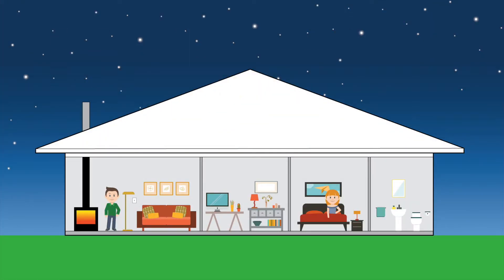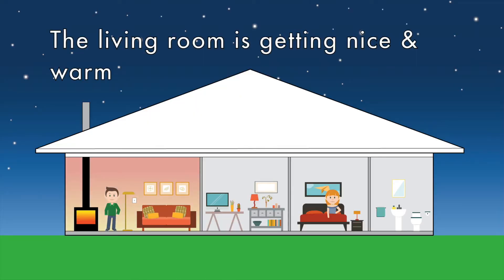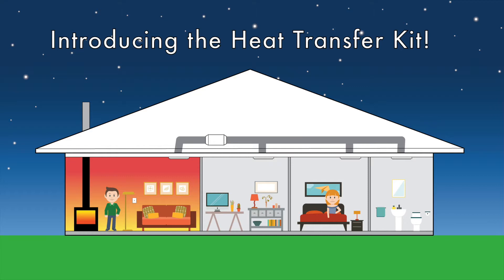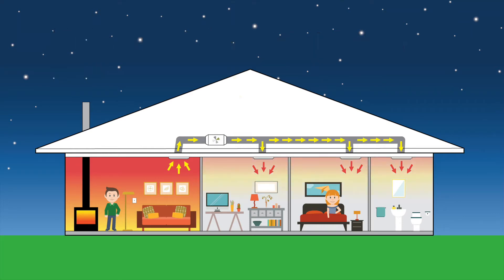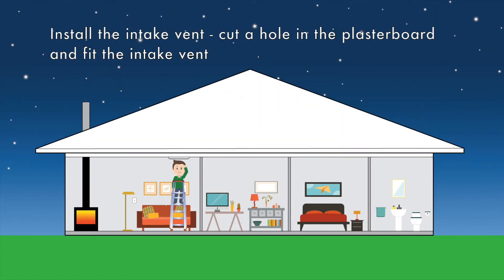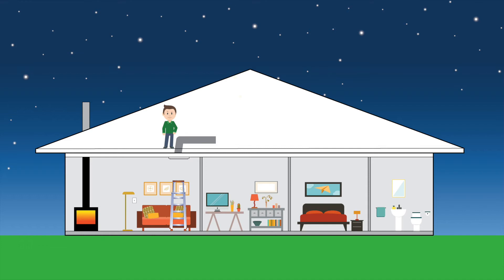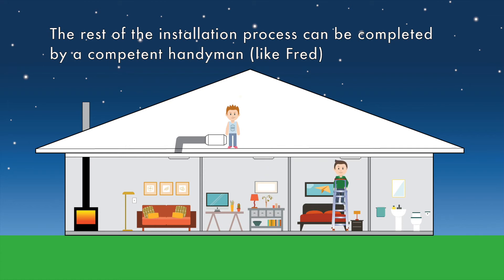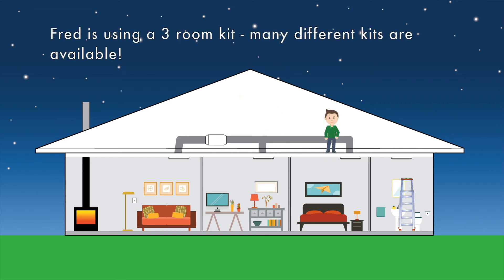How does a Heat Transfer Kit work? | Exhaust & Ventilation Guide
A basic guide on how to install a heat transfer kit and the benefits of a heat transfer exhaust system. Many people want to install a heat transfer kit but they do not understand how easy it can be to install. In this video we will very simply cover questions such as:

How does a heat transfer system work?
How to install a heat transfer kit?

A simple step by step process showing how the exhaust kit works. The simple diagram will clearly explain the principles of transferring the air to other rooms in the house.